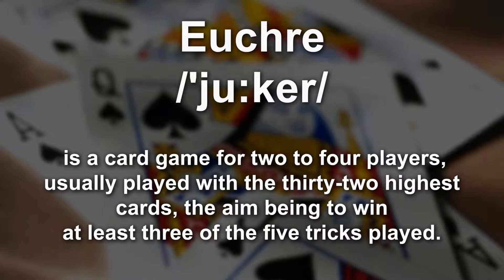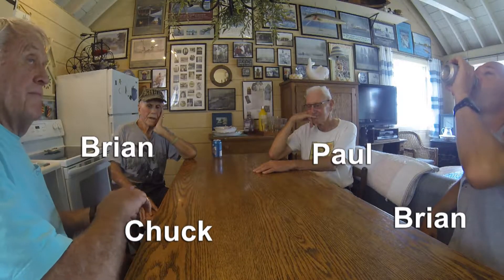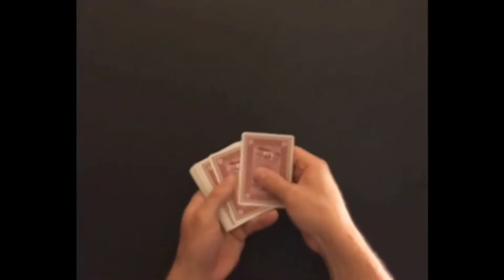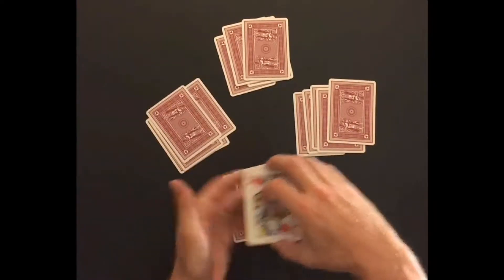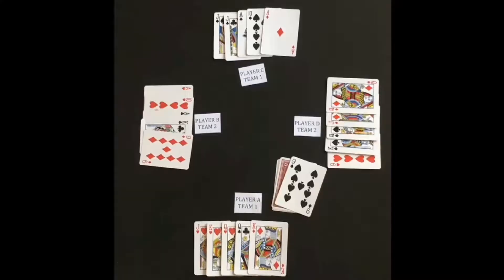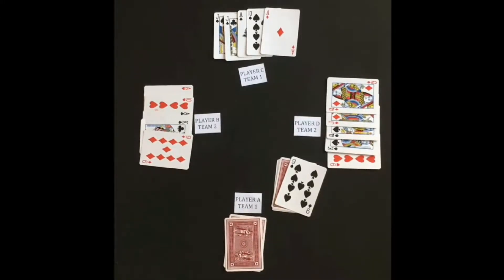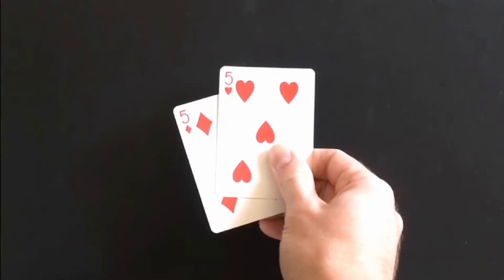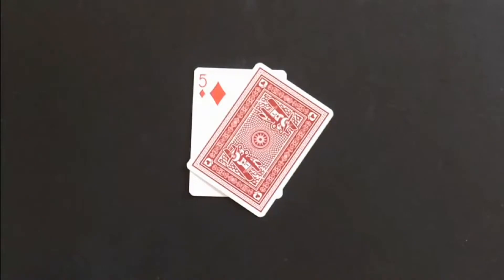The Euchre Game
In the summer of 2018 I recorded the following Euchre card game in Cape Vincent New York. Chuck, Brain, Paul and Brian were the players. They also eat Limburger cheese sandwiches between games.